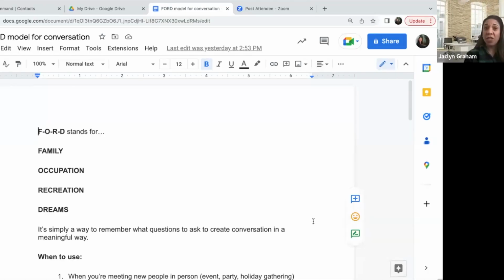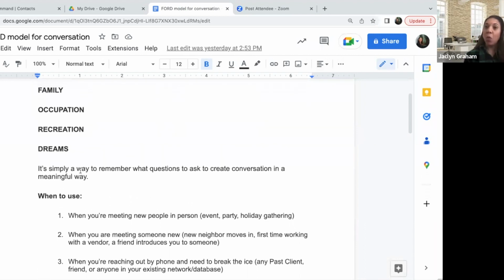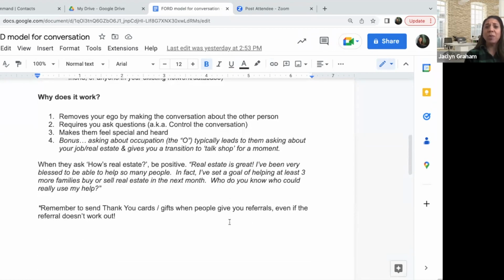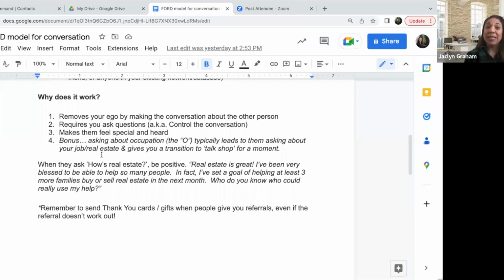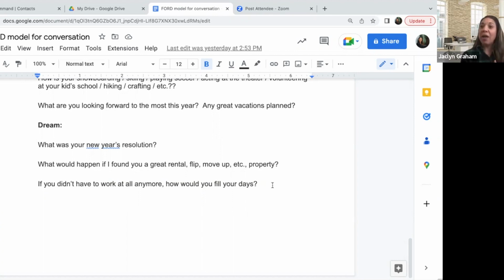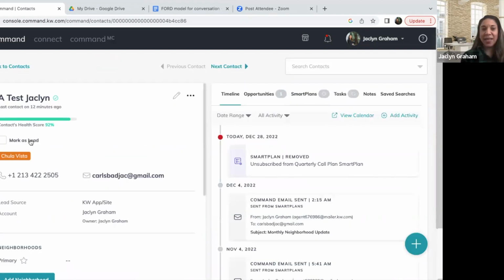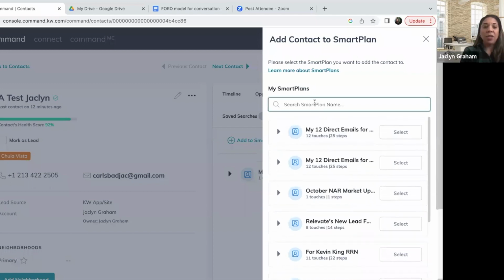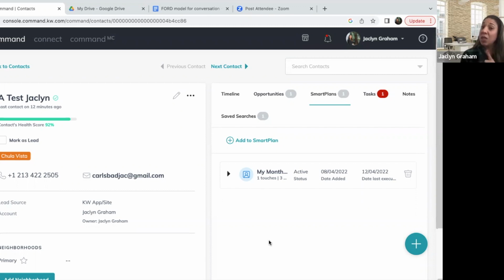Command 201 Club: Episode 4 ~ Holiday Update (FORD + Quarterly Call Plan)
Command 201 Club: We're here to help you get 201+ contacts uploaded to your Command system, so you can leverage KW technology to your advantage.

Episode 4 ~ Who did you talk to over the holidays? How do you have a meaningful conversation and not make it feel like you’re only calling about business? (Pro tip: don’t make it just about business, we’ll cover the FORD model). Plus, we’ll show you a system (Quarterly Call Plan), so you don’t forget to check in on a regular basis.